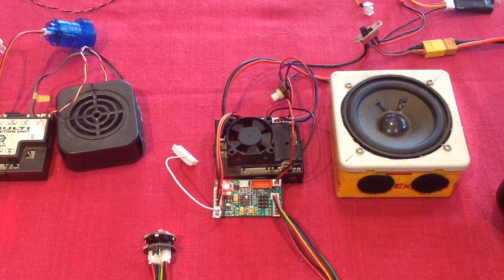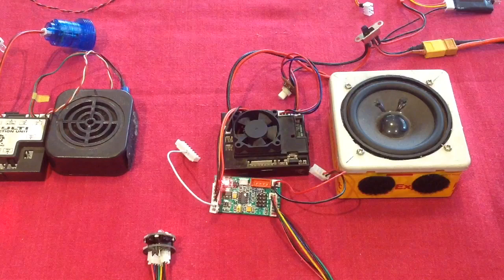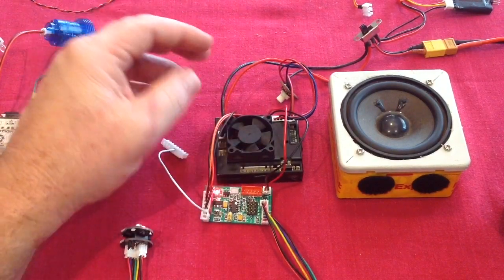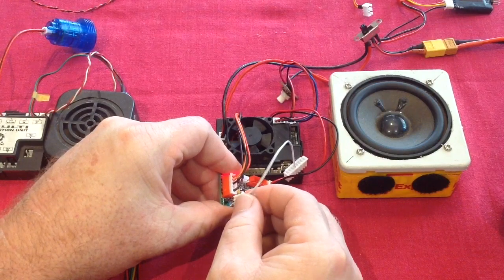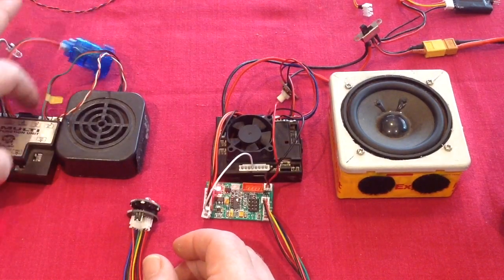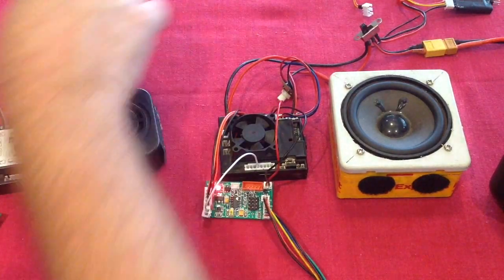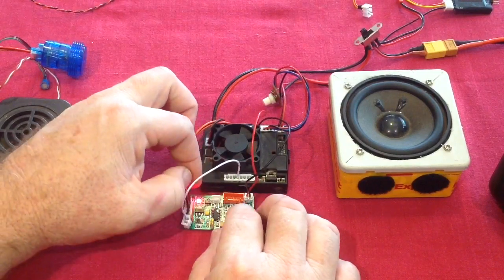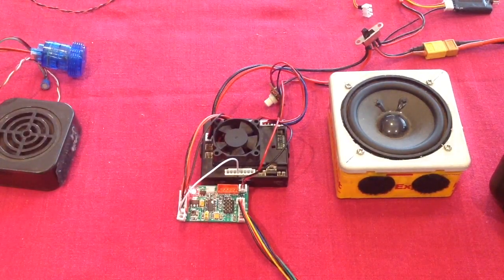Understanding the Heng Long & Taigen MFUs - Part 2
Part 2  of this video surrounding the microswitch at the back of the HL or Taigen gun/recoil unit.  If using IR this microswitch is not the best due to the delay it takes for it to be activated.  If using IR or in particular upgrading to a servo recoil mechanism the micro becomes a problem and best replaced.  This can be done with a relay or now on the MAKO2018 board  - the microswitch replicator connection.  If using the replicator it is now suggested that you trigger MAKO from the "Gun Motor" return on the 8 pin connector.  MAKO2018 has a resistor to cope with the new trigger point.